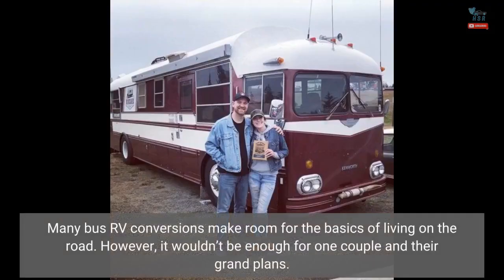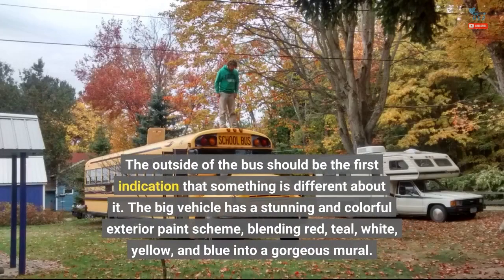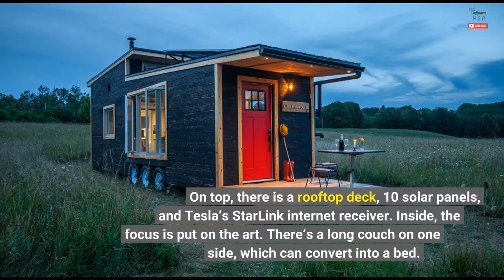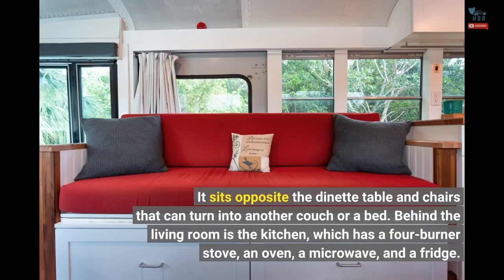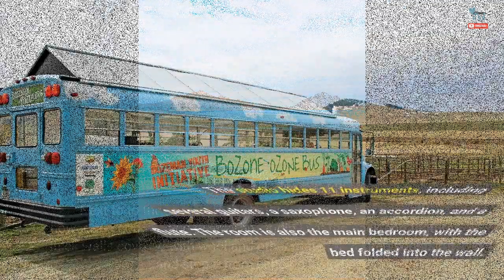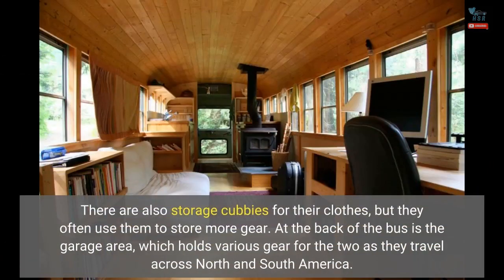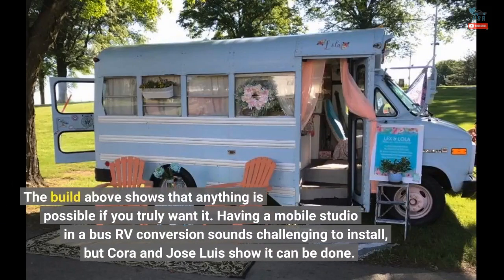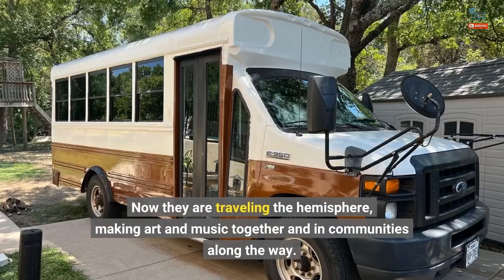Colorful School Bus RV Conversion Is Both A Tiny Home And Music Studio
Many bus RV conversions make room for the basics of living on the road. However, it wouldn’t be enough for one couple and their grand plans. The two artists built the bus to be a tiny home on wheels while they traveled from Alaska to Argentina, but their home needed space for their projects, including a decked-out music studio. The outside of the bus should be the first indication that something is different about it. The big vehicle has a stunning and colorful exterior paint scheme, blending red, teal, white, yellow, and blue into a gorgeous mural. On top, there is a rooftop deck, 10 solar panels, and Tesla’s StarLink internet receiver. Inside, the focus is put on the art. There’s a long couch on one side, which can convert into a bed. It sits opposite the dinette table and chairs that can turn into another couch or a bed. Behind the living room is the kitchen, which has a four-burner stove, an oven, a microwave, and a fridge. Next to to the kitchen is the bathroom, which has a small shower and composting toilet. The studio is at the back and features thick walls covered with wool and other material to keep sound out and stop it from echoing inside. The studio hides 11 instruments, including several guitars, a saxophone, an accordion, and a flute. The room is also the main bedroom, with the bed folded into the wall. There are also storage cubbies for their clothes, but they often use them to store more gear. At the back of the bus is the garage area, which holds various gear for the two as they travel across North and South America. The build took them nine months, three times longer than expected, but they had to learn as they went with the build. Buses are clean sheets ready for whatever the owner wants. The build above shows that anything is possible if you truly want it. Having a mobile studio in a bus RV conversion sounds challenging to install, but Cora and Jose Luis show it can be done. Now they are traveling the hemisphere, making art and music together and in communities along the way.